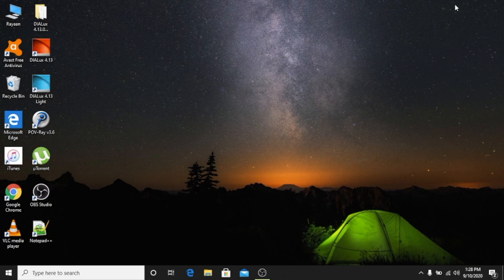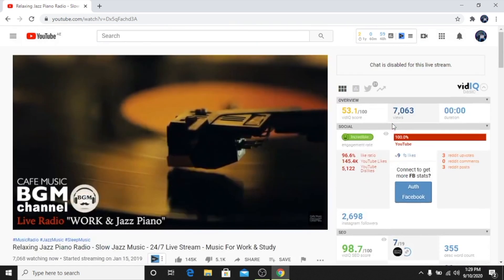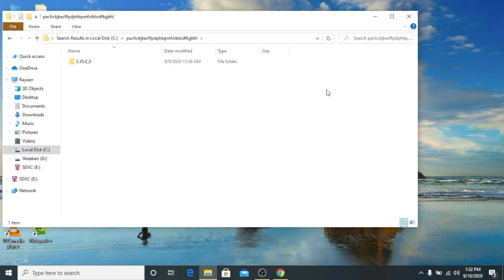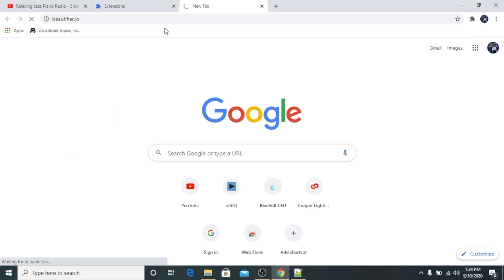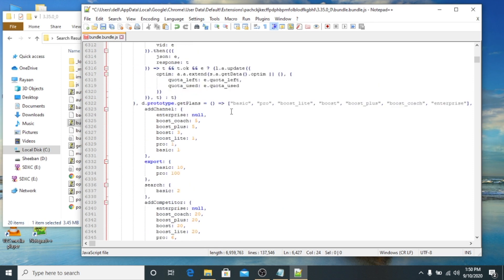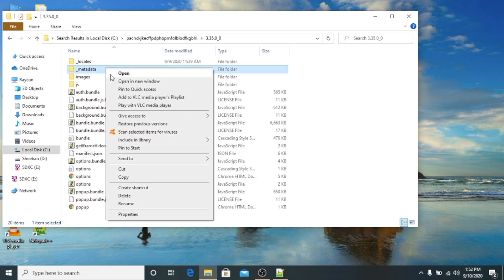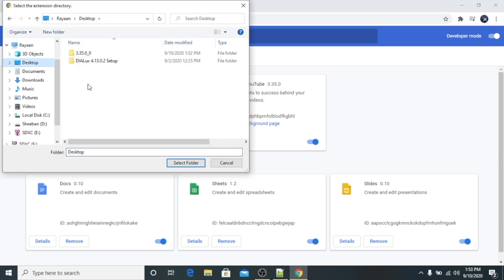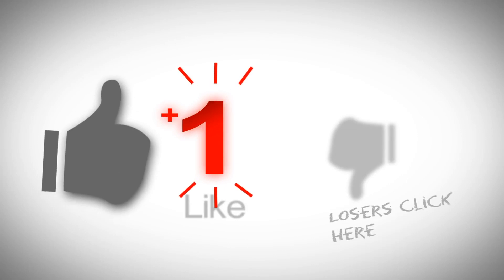How to crack vid iq pro in 2 minutes l vidiq pro free l Youtube seo l vidiq vision for youtube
Learn how to crack vid iq pro for free in 2 minutes l vidiq pro free l vidiq boost crack.

Welcome on my youtube channel Sheeban KG this 7 minutes video will guide you to upgrade youtube seo for free to get more viewers, likes and subscribers and boost your channel.

Important Note - If you cant find exact text in front of line 6427 then just press CTRL+F and paste this      let t = e[0]  and once you find it in the coding then just remove 0 and type 5 and save it.

 vidiq vision for youtube - youtube seo - vidiq chrome extension